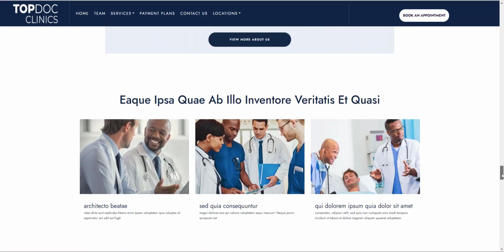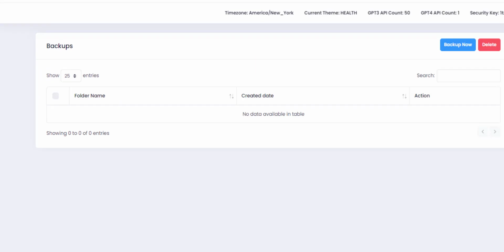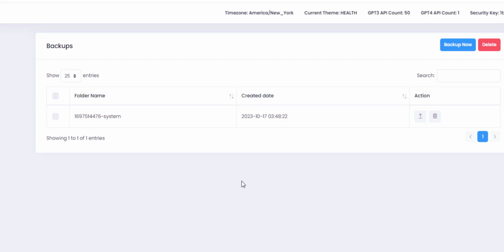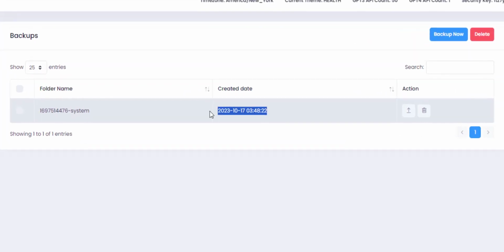One Touch Backups and Restores in Admin Panel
New WI Website Users: don't worry about making mistakes! Just create backups first, and you can restore it anytime.  :)